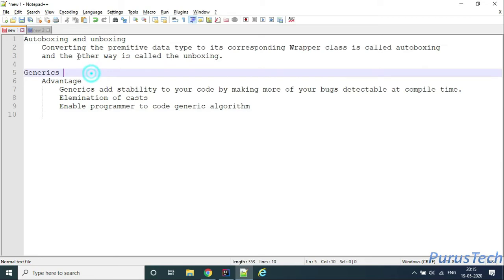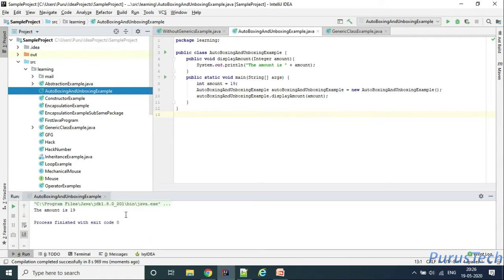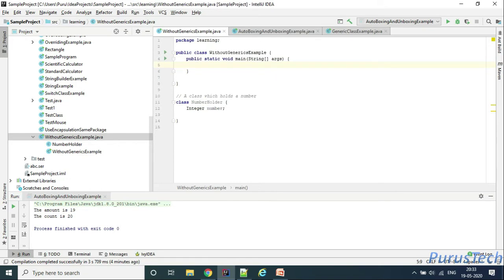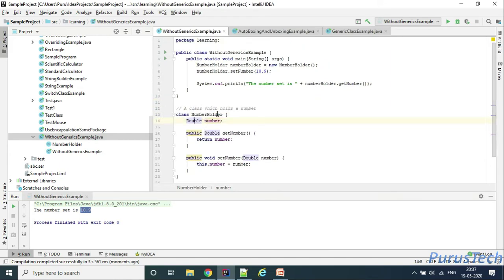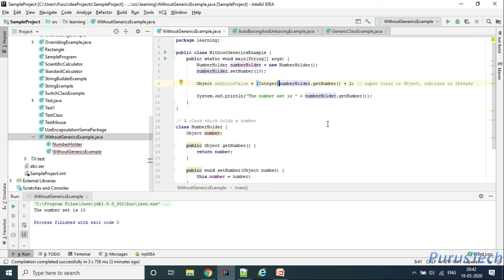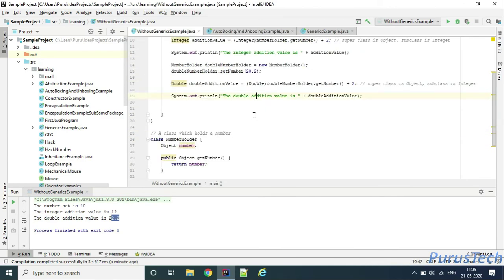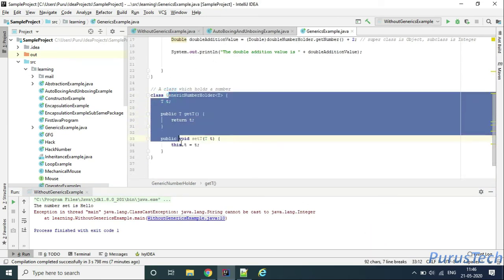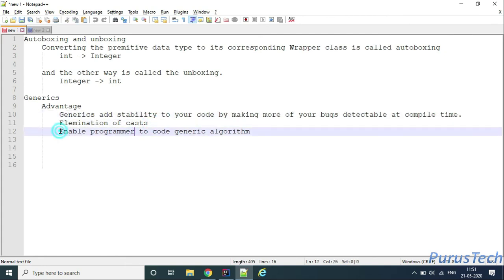Autoboxing Unboxing and Generics_Part-23_Java Tutorial for Beginners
This video session explains about auto boxing and un boxing
and about the generic class with parameter type